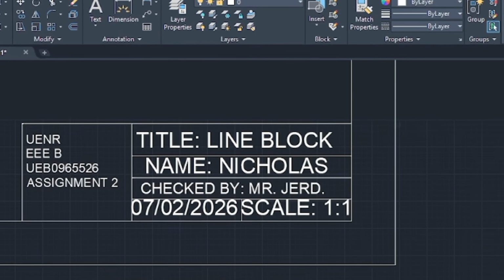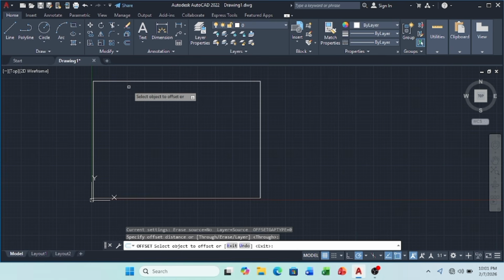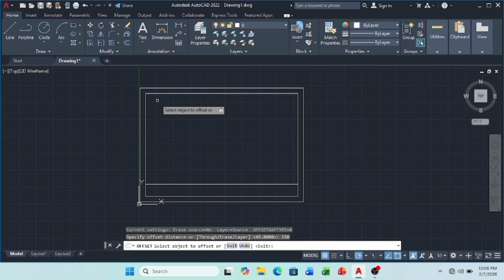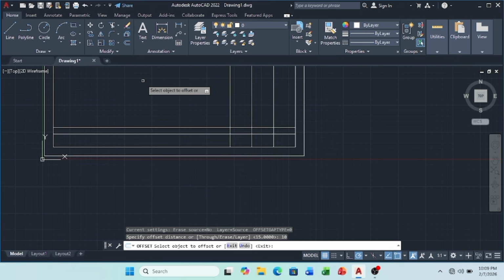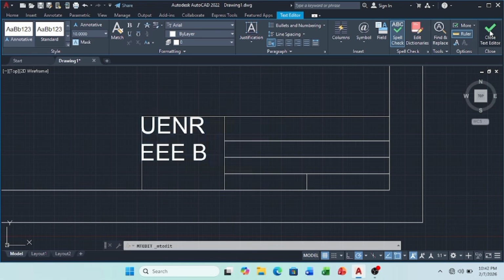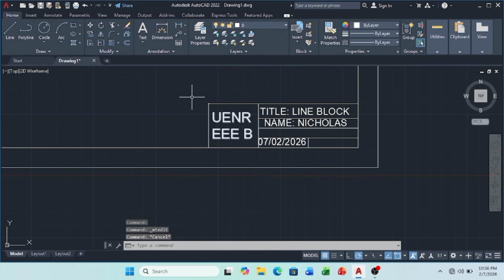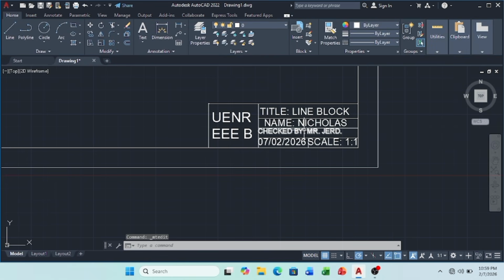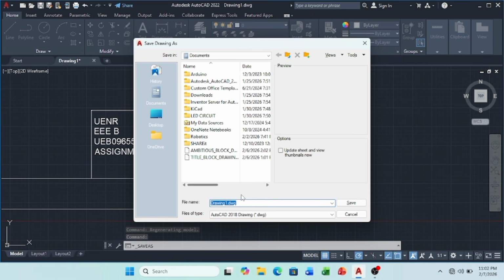How to create title block in Autodesk Autocad. Step-by-Step Guide/ / Complete beginners